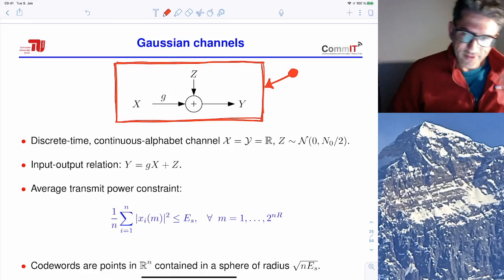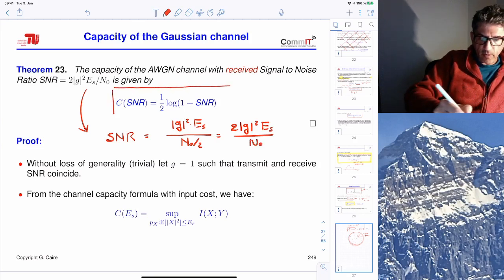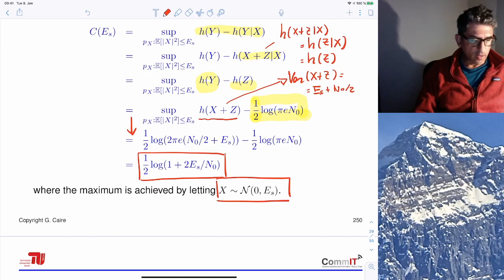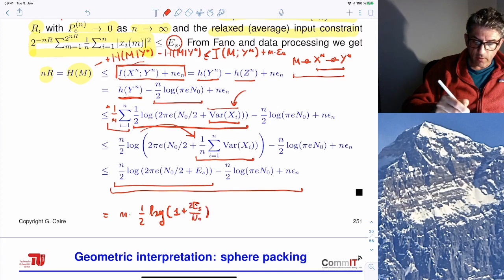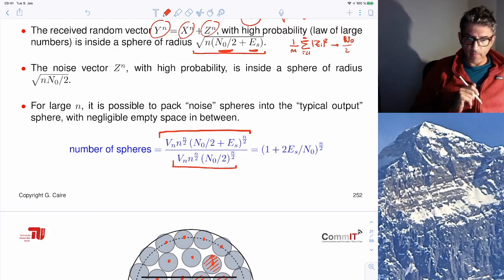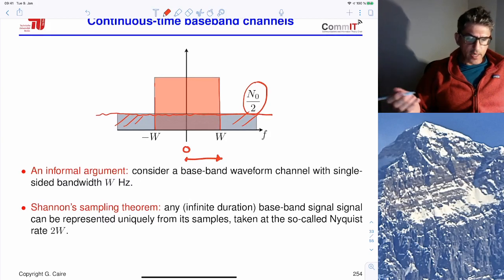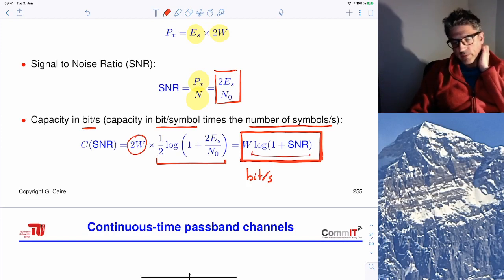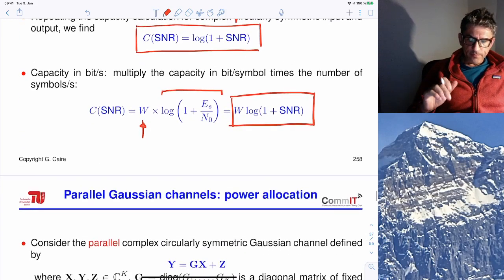2020 05 18 Chapter 5 Part 3